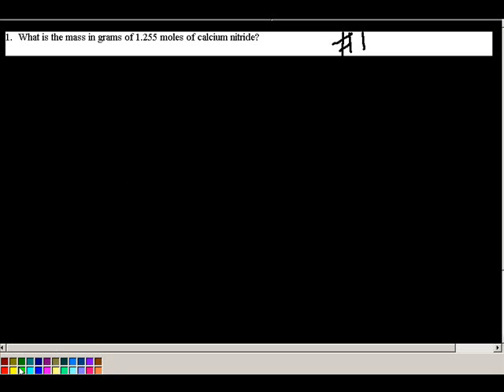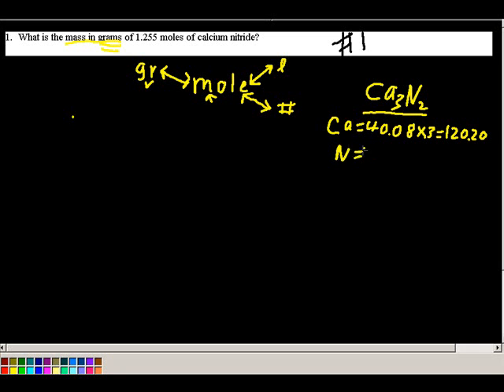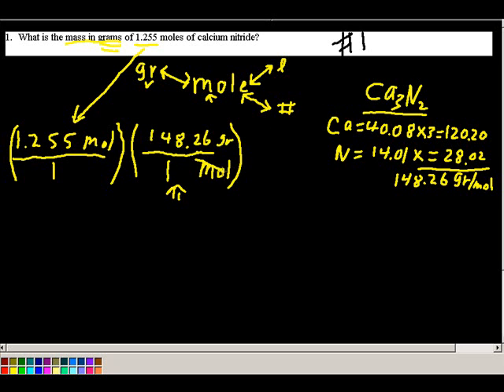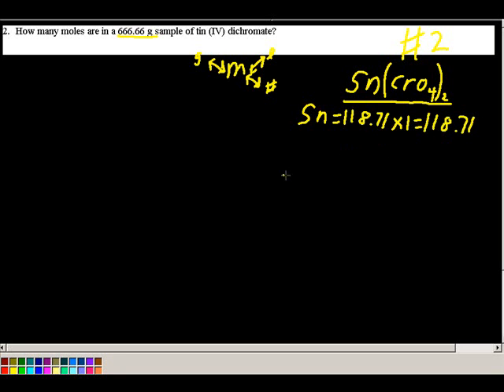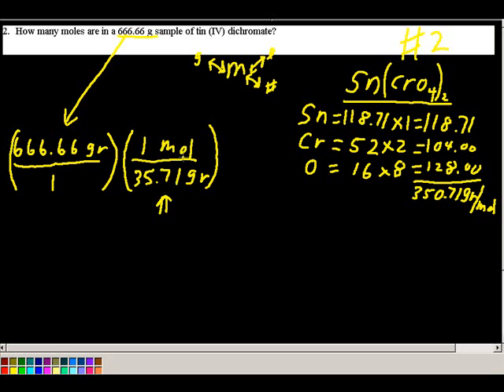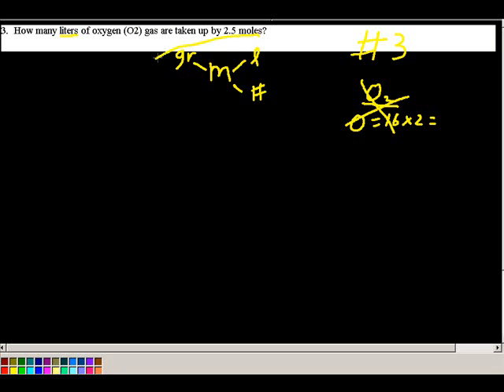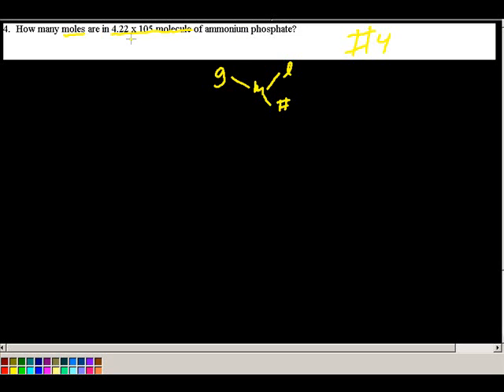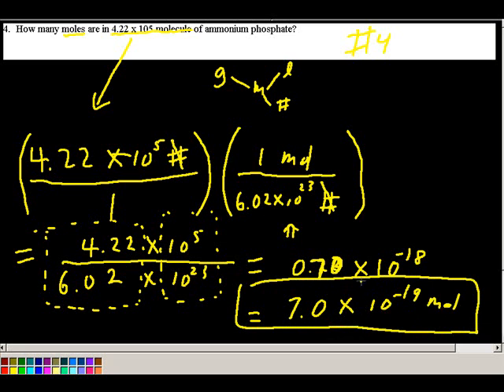Mole Group Quiz 1 4